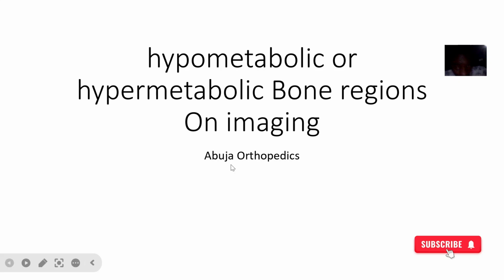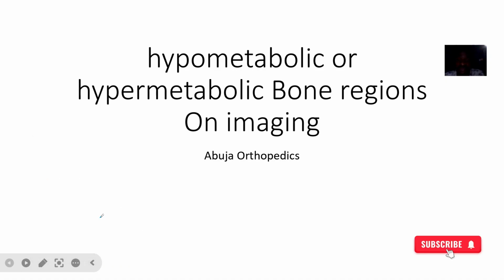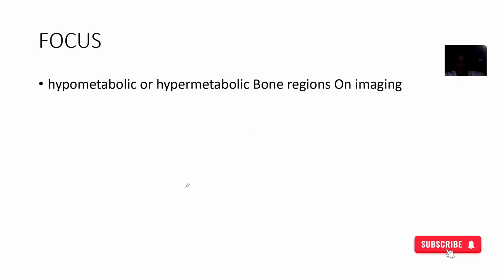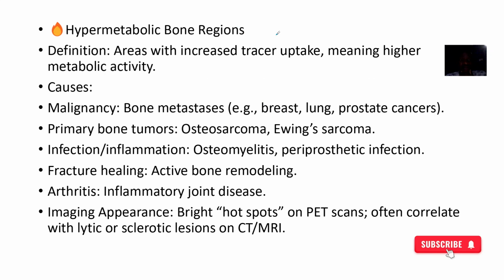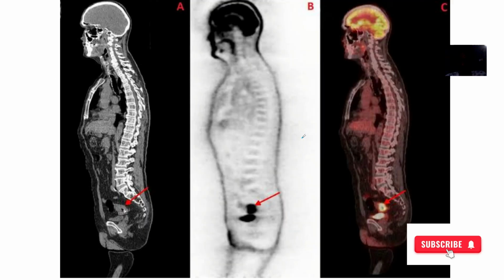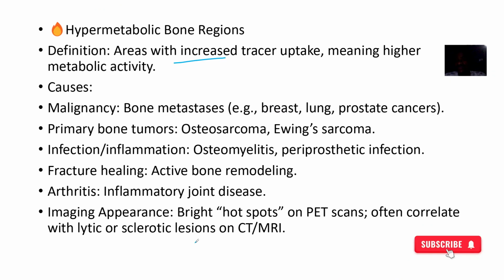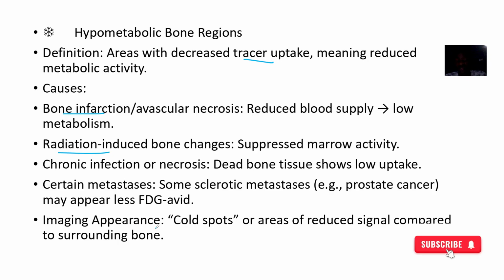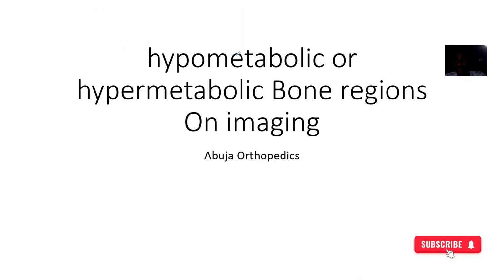Hypometabolic or hypermetabolic Bone regions On imaging; relative uptake of radiotracer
this touches on functional imaging of bone metabolism, especially in nuclear medicine (PET, SPECT) and sometimes MRI. Let’s break it down:

Hypermetabolic Bone Regions
Definition: Areas showing increased metabolic activity (higher uptake of radiotracer such as 18F-FDG in PET or Tc-99m in bone scans).

Causes:

Infection: Osteomyelitis, septic arthritis.

Inflammation: Arthritis, healing fractures.

Tumors: Primary bone tumors (osteosarcoma, Ewing’s sarcoma), metastases (breast, prostate, lung).

Fracture healing: Callus formation shows increased uptake.

Imaging appearance: Bright/hot spots on PET or bone scintigraphy.

Hypometabolic Bone Regions
Definition: Areas showing decreased metabolic activity (reduced tracer uptake).

Causes:

Bone infarction/avascular necrosis: Dead bone tissue has reduced metabolism.

Radiation necrosis: Post-radiotherapy bone damage.

Chronic osteomyelitis with sequestrum: Necrotic bone fragment shows low uptake.

Certain tumors: Some sclerotic metastases (e.g., prostate cancer) may appear relatively hypometabolic on FDG PET.

Imaging appearance: Cold spots or areas of reduced signal compared to surrounding bone.

Imaging Modalities
Bone Scintigraphy (Tc-99m MDP): Detects osteoblastic activity; hypermetabolic regions = hot spots, hypometabolic = cold spots.

PET (FDG, NaF): Shows glucose metabolism or bone turnover; hypermetabolic = tumor/inflammation, hypometabolic = necrosis.

MRI: Not metabolic, but can show marrow edema (active process) vs fatty replacement/necrosis (inactive).

Clinical Importance
Hypermetabolic regions → often indicate active disease (infection, tumor, healing).

Hypometabolic regions → often indicate dead or inactive bone (necrosis, sequestrum).

Interpretation must always be in clinical context, since uptake can overlap between benign and malignant processes